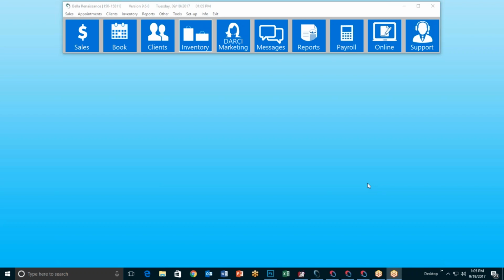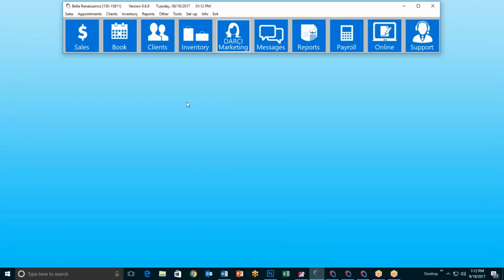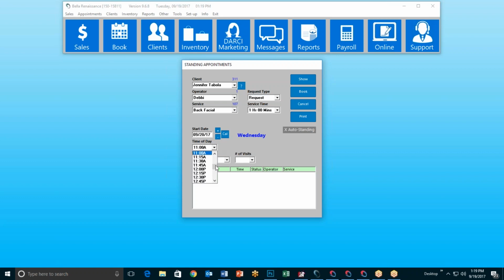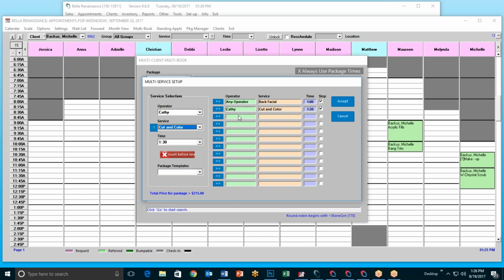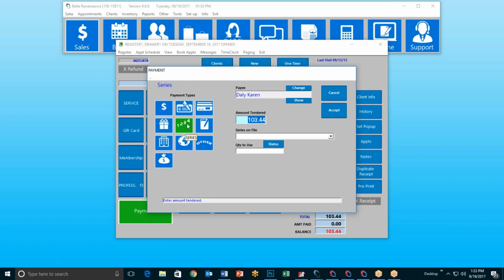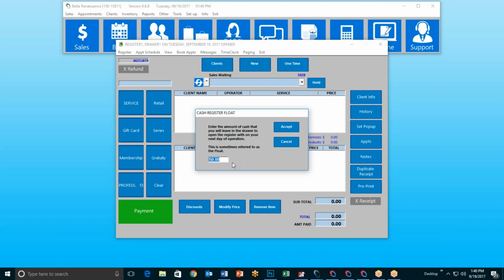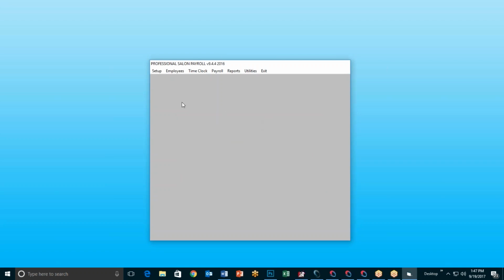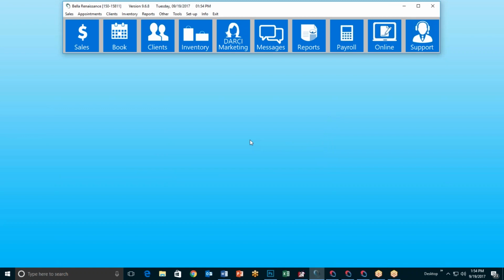2017 09 19 13 05 Transcend Beginners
Beginners Class 09/19/17